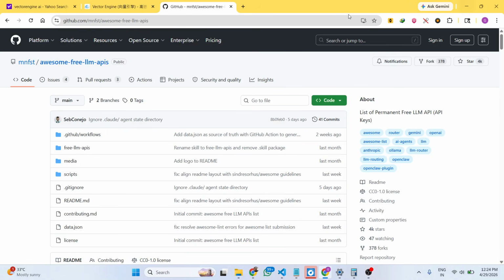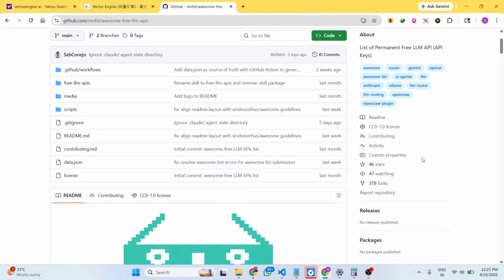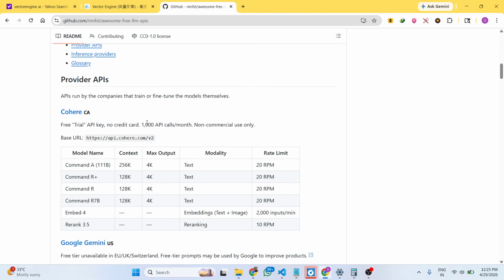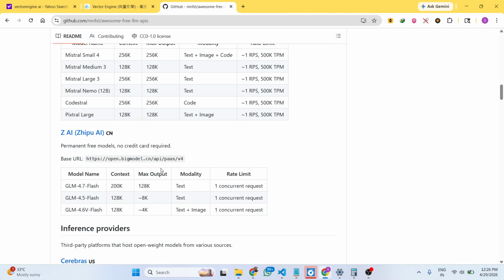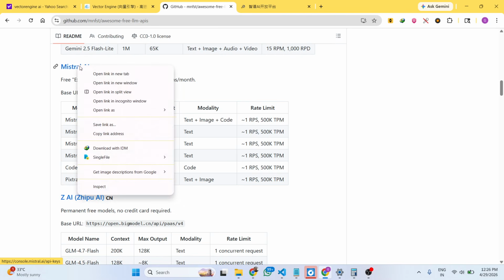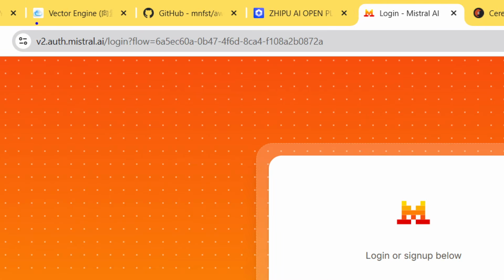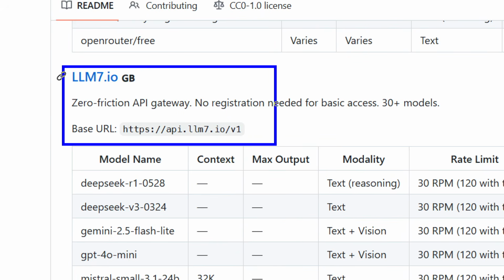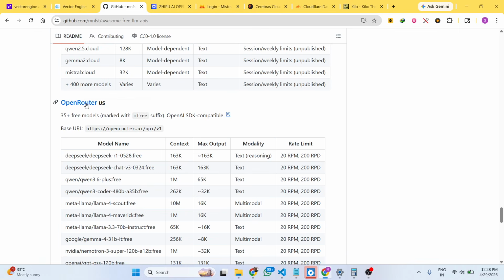100+ FREE LLM APIs 😱 Unlimited FREE API Keys for Claude, GPT, Gemini, Llama, DeepSeek (GitHub Repo)